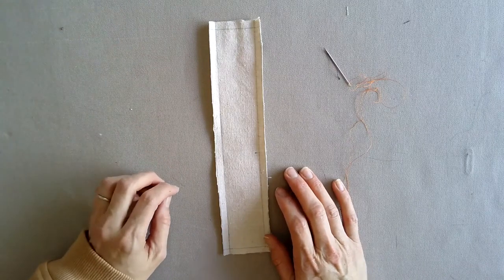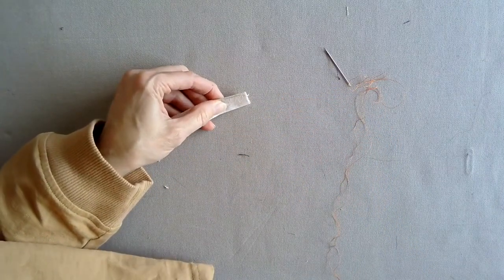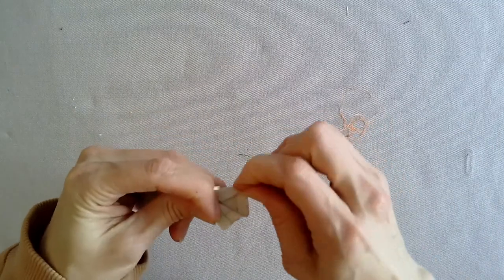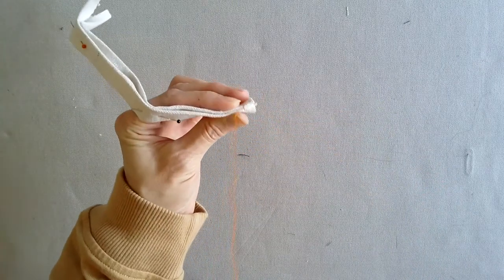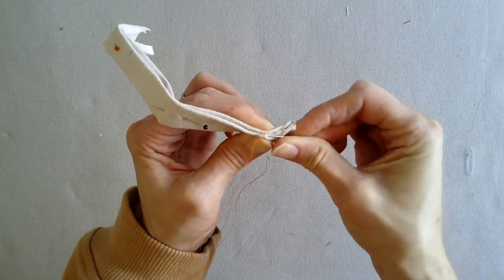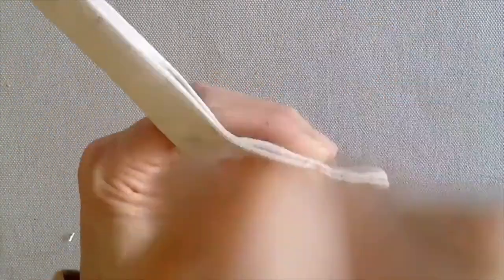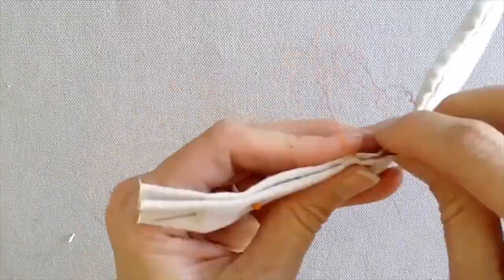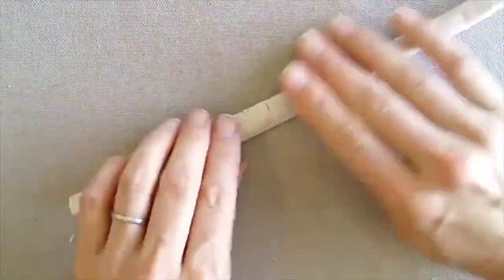10. Sewing Narrow Edges Together With a Blindstitch